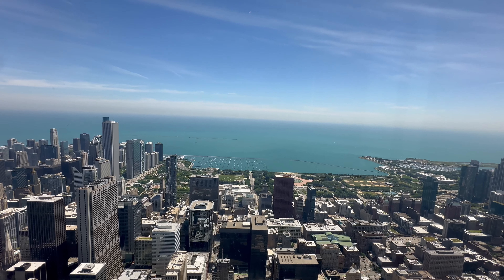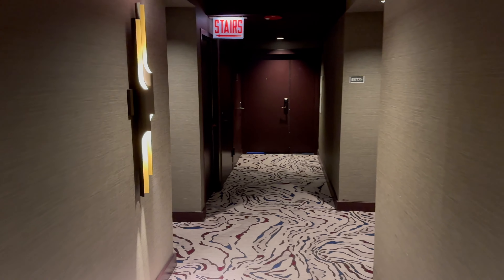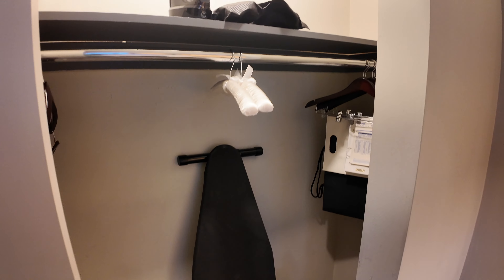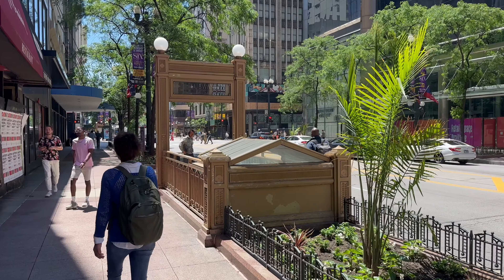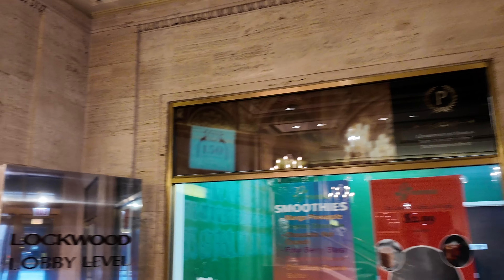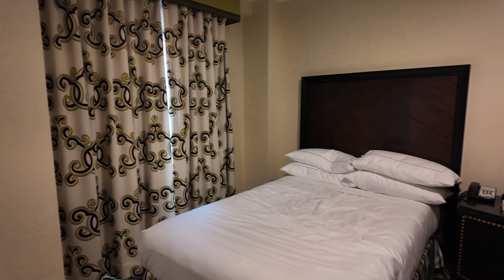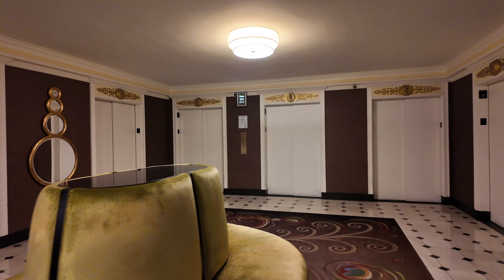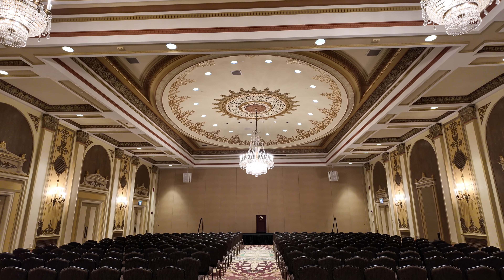Thompson Chicago and Palmer House Chicago Full Tour + Review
We've got two hotels to tour today in the city of Chicago. The Thompson Chicago is a luxury hotel located in the Old Town neighborhood, while Palmer House is down in the loop and one of the most historic old hotels in America. Check out what makes these hotels special and my thoughts on each in this hotel review video.

00:00 Introduction
00:12 Thompson Chicago Tour
03:07 Palmer House Tour

Some of the links in this description may be affiliate links, meaning I may earn a small commission if you make a purchase through them at no extra cost to you. Thank you for supporting the channel!